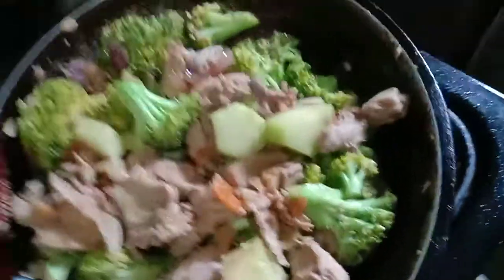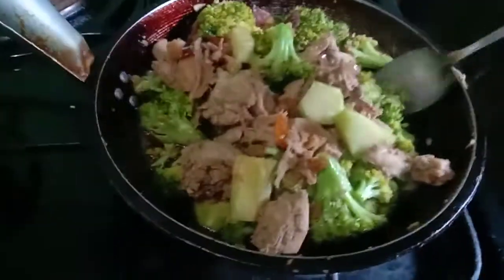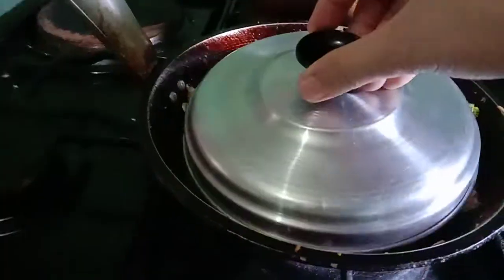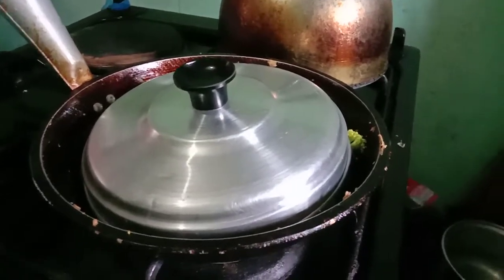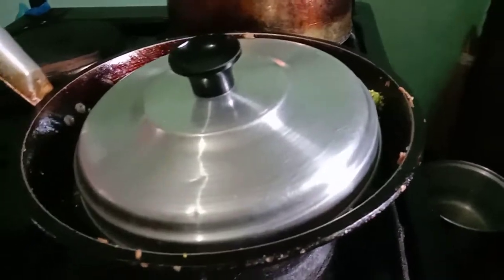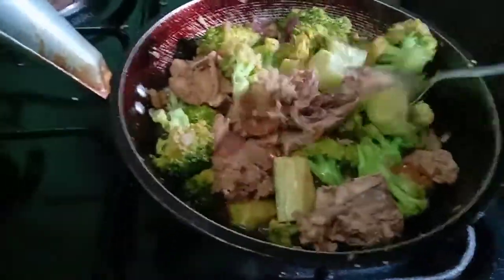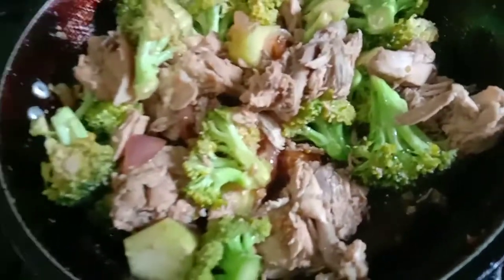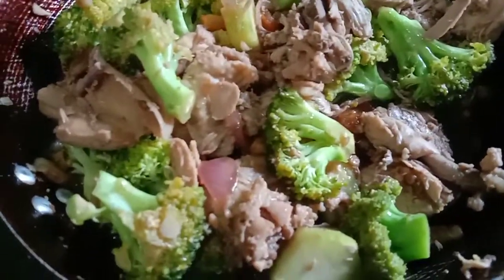Broccoli with Chicken Fillet!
A Cooking Vlog!